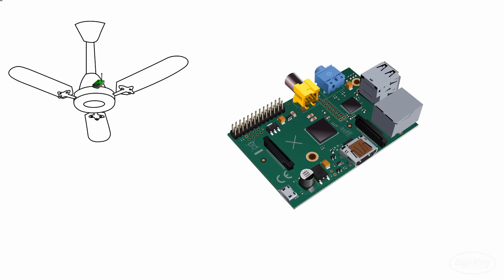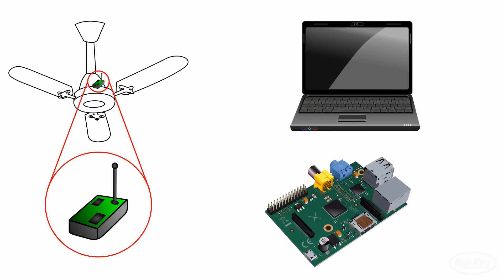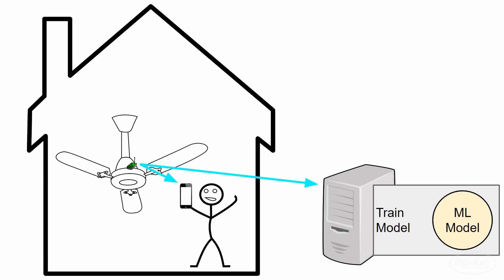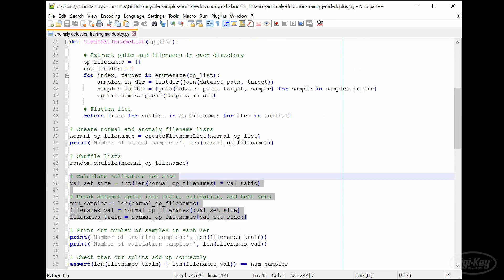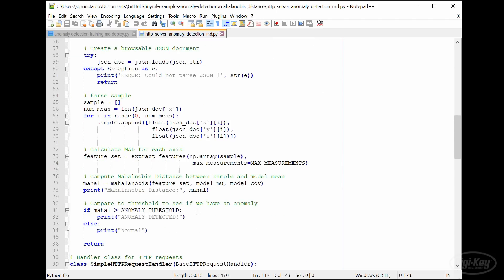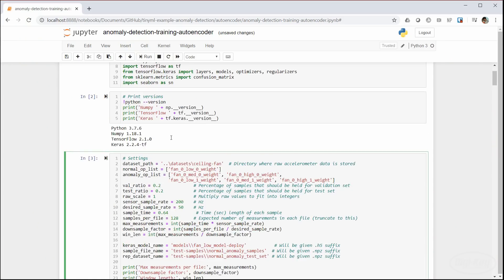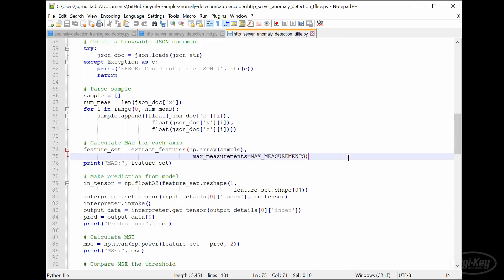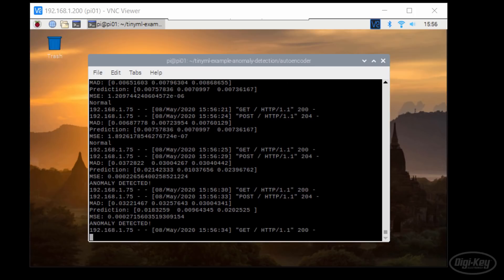Edge AI Anomaly Detection Part 3: Deploy Machine Learning Models to Raspberry Pi | Digi-Key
In this tutorial series, Shawn introduces the concept of Tiny Machine Learning (TinyML), which consists of running machine learning algorithms on microcontrollers and single board computers.

In the previous episode we trained a couple of machine learning models based on the Mahalanobis Distance and an Autoencoder neural network. These models can be used to detect anomalies in accelerometer data.

For this episode, we need to retrain the model using data collected from the ceiling fan in one particular state. We compute the median absolute deviation (MAD) for our features.

Code and example dataset for this video series can be found

Once we have the new models, we send them to a Raspberry Pi, where we can run Python to detect anomalies in real time. Our sensor node consists of an ESP32 and MSA301 accelerometer, which transmits data to our Raspberry Pi over WiFi.

The Pi reads this data and performs inference with one of the machine learning models to detect anomalies (i.e. the ceiling fan is not operating normally).

For Mahalanobis Distance, the Raspberry Pi reads the incoming data, computes the MAD value for each axis and computes the Mahalanobis Distance between the MAD values of the new sample and the mean in the model. If that distance is over a particular threshold, we can say that an anomaly has occurred.

For the Autoencoder, the Pi computes the MAD values again, but uses a neural network (in an autoencoder configuration) to predict the same MAD values. The mean squared error (MSE) of the inputs and outputs of the neural network is computed. If the MSE is over a threshold, we determine that an anomaly has occurred.

Related Project Links:
Edge AI Anomaly Detection Part 3: Deploy Machine Learning Models to Raspberry Pi

Edge AI Anomaly Detection Part 3: Machine Learning on Raspberry Pi

Related Articles:
What is Edge AI?

Getting Started with Machine Learning Using TensorFlow and Keras

TensorFlow Lite Tutorial Part 1: Wake Word Feature Extraction

TensorFlow Lite Tutorial Part 2: Speech Recognition Model Training

TensorFlow Lite Tutorial Part 3: Speech Recognition on Raspberry Pi

Low-Cost Data Acquisition (DAQ) with Arduino and Binho for ML

Intro to TinyML Part 1: Training a Model for Arduino in TensorFlow

Intro to TinyML Part 2: Deploying a TensorFlow Lite Model to Arduino

Edge AI Anomaly Detection Part 2: Feature Extraction and Model Training